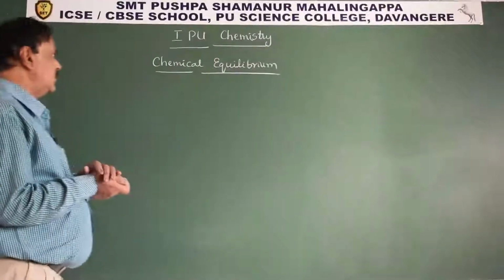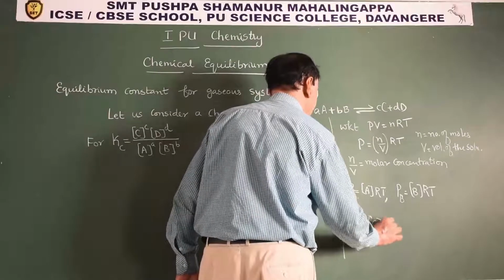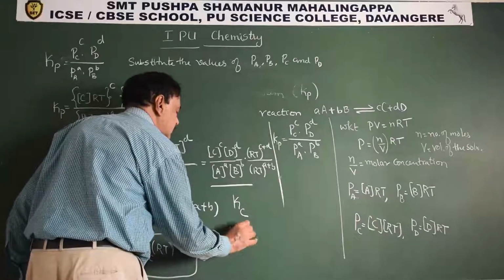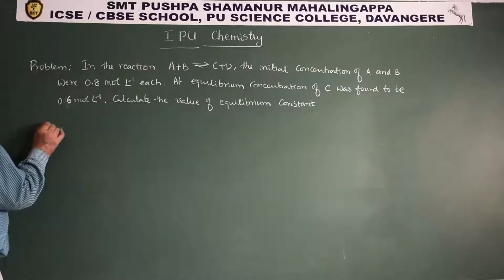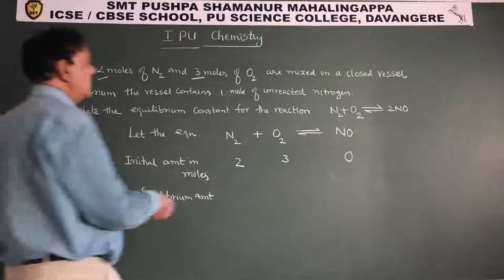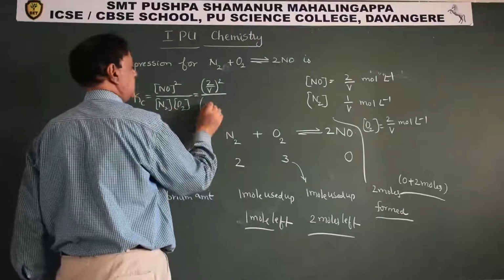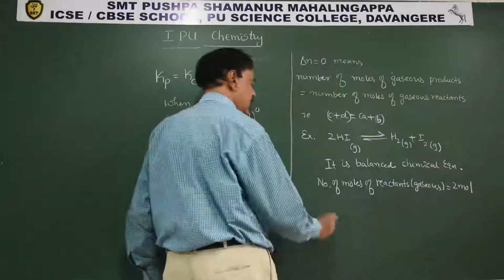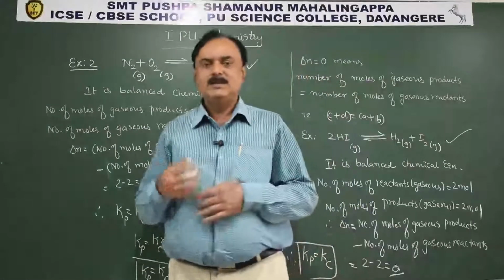05 CHEMICAL EQUILIBRIUM CLASS 05